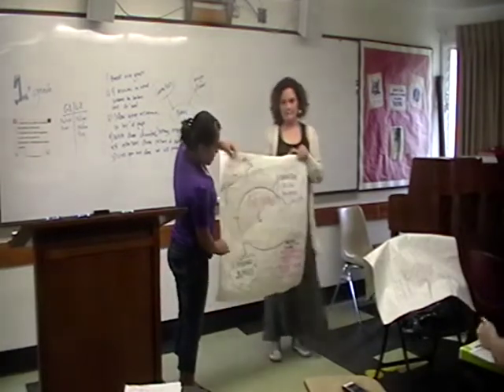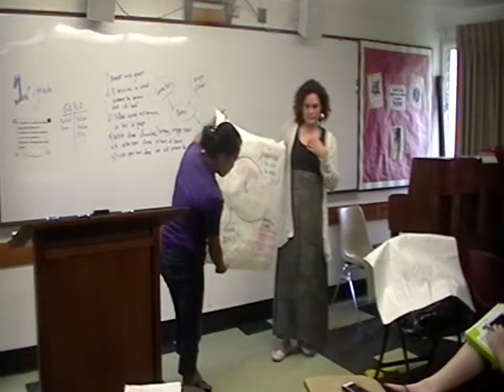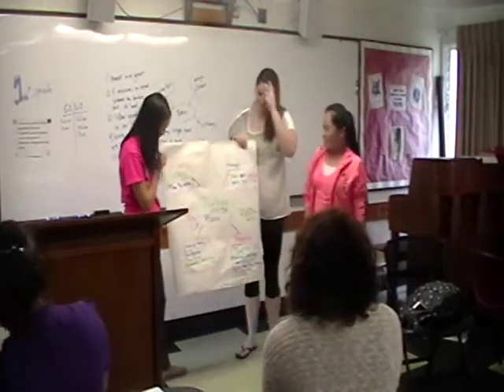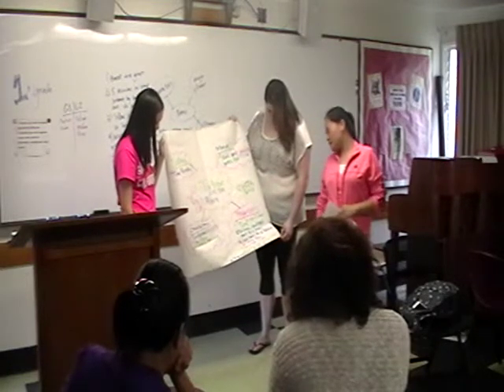Kawehis Cooperative learning